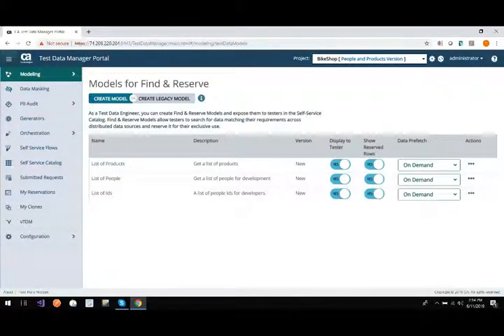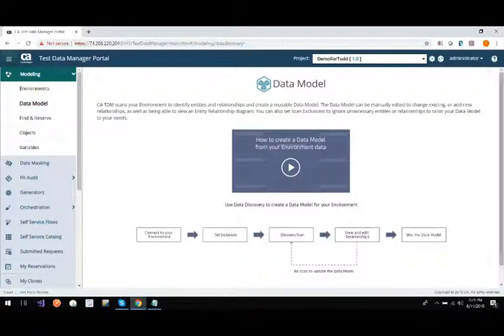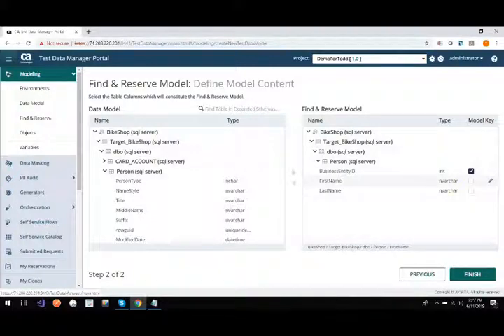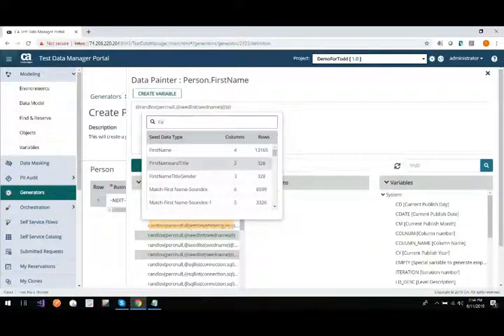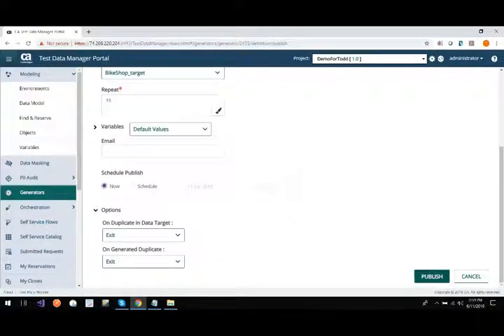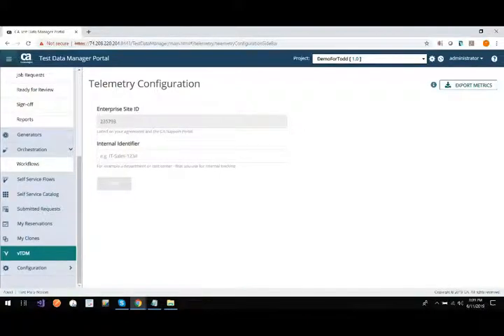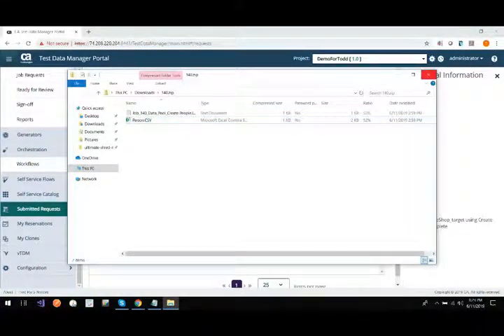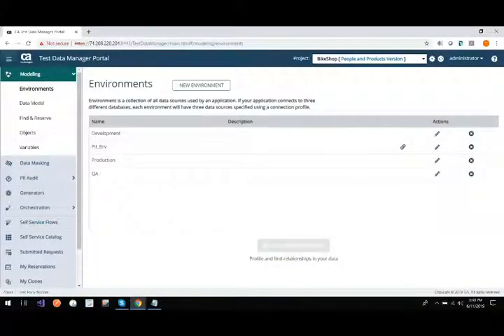Full Portal Walkthrough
This is a full portal walkthrough